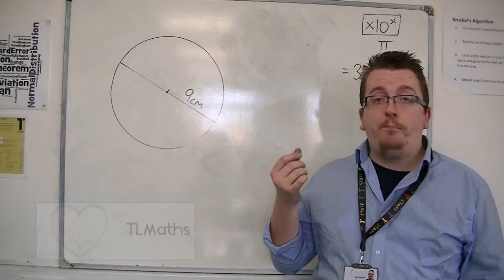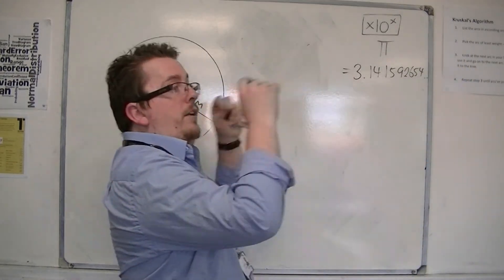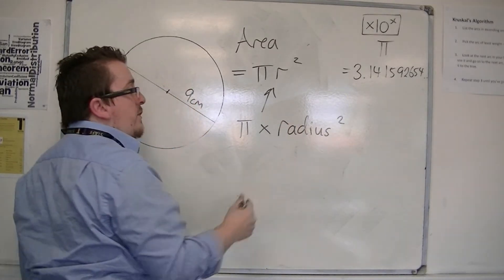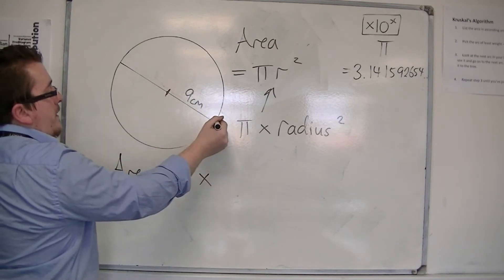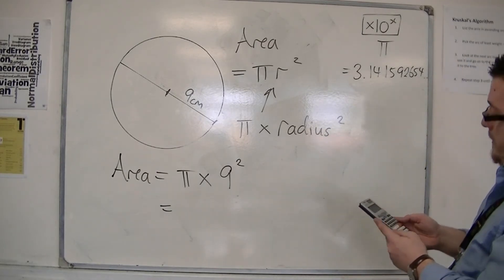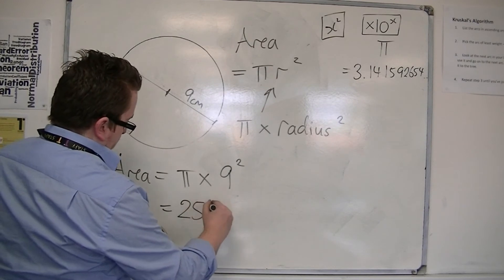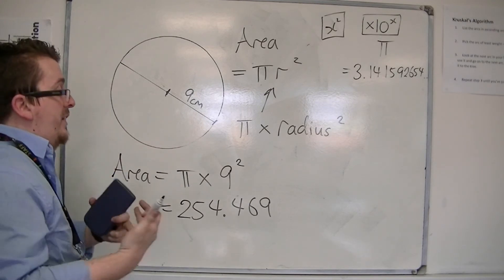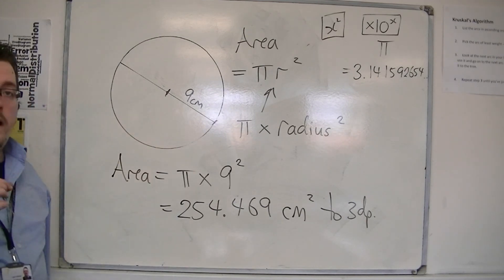GCSE Maths from Scratch 21.03 Finding the Area of the Circle